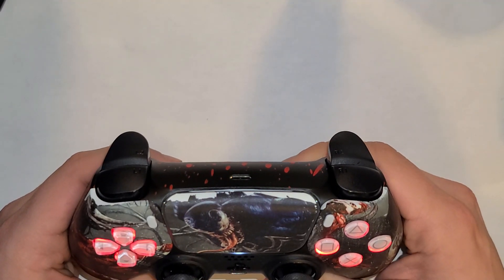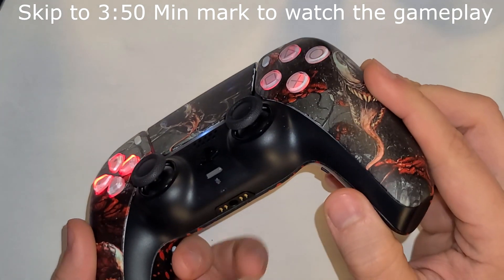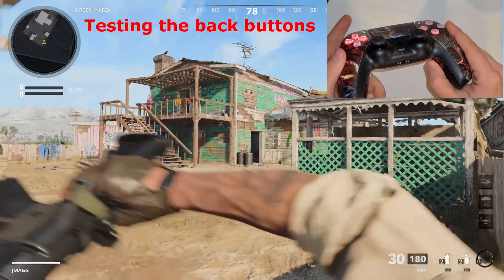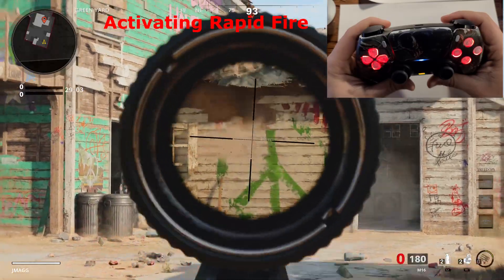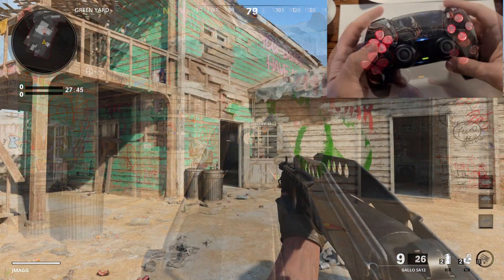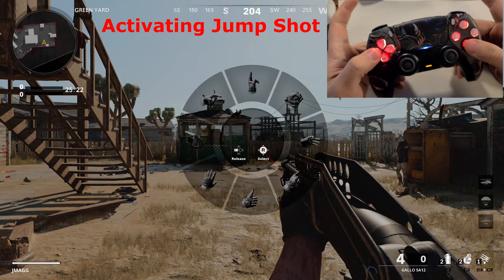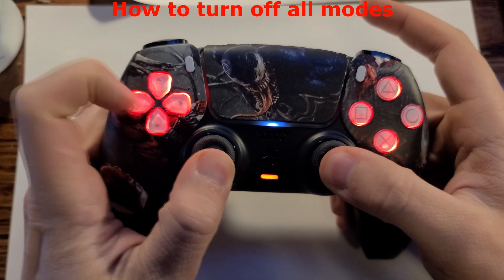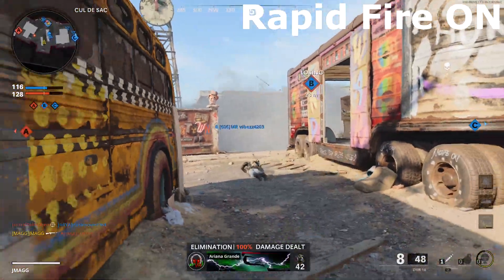Rapid Fire PS5 Controller (Call Of Duty: Cold War Gameplay)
I sell a couple controllers a day so lock your order in if you're interested.

In this video I go over the functionality of the Rapid Fire PS5 Controller. It has many functions like Rapid Fire of course, Burst Fire, Drop Shot, Jump Shot, Auto Run, Reprogrammable Buttons, and many more!! Here is the full sheet of everything this controller can do.

Parts used in this video:
PS5 Controller:

If you have any questions just post them below and I will try my best to answer everyone, I usually do!
not only do I sell these controllers but I actually show you how to build them. I want my clients to know that the controller they receive is built correctly. I also like to teach people how to build them so they can do this mod themselves if they want to give it a try.

Modded PS5 controller
mod controller
hacked ps5 controller
modded Dualsense
hacked Dualsense